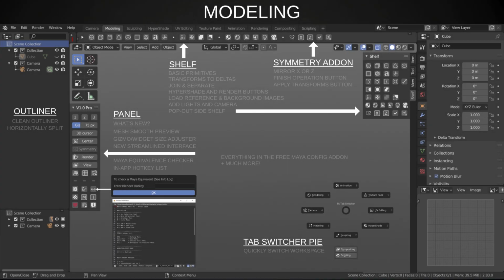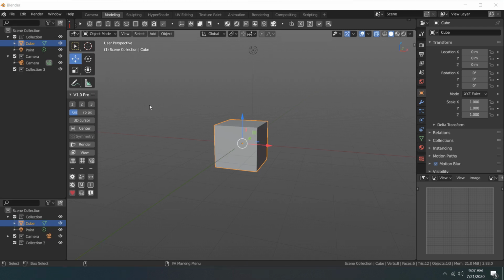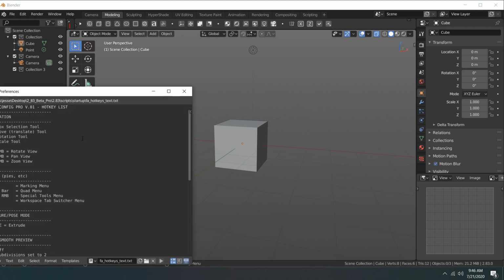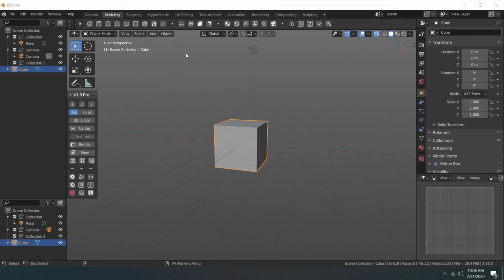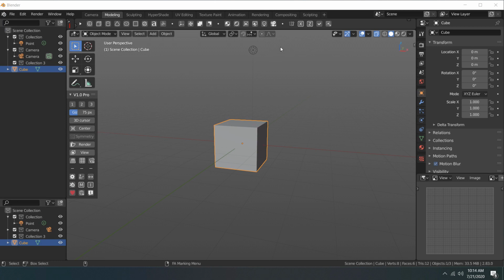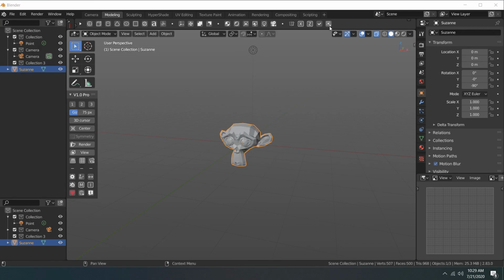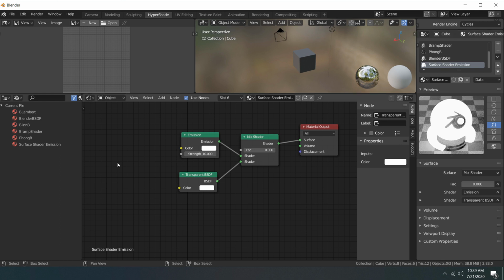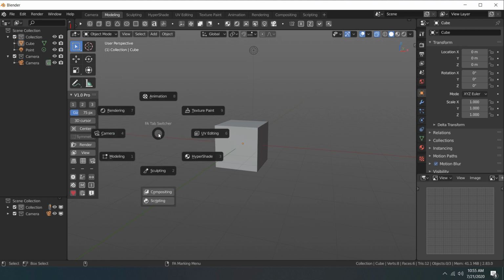Maya Config Pro | Overview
Introducing Maya Config Pro!

- Includes: Mesh Smooth Preview | Live-Like Symmetry | Hotkey Equivalence Addon | 5 Pre-Made Materials | Hotkey Cheat Sheet | Side Panel Pro | Shelf | Everything contained in the Maya Config Addon

Thank you for Following & Supporting FormAffinity Content!